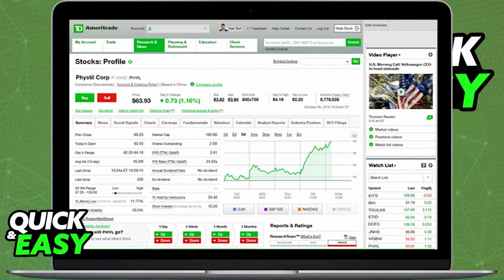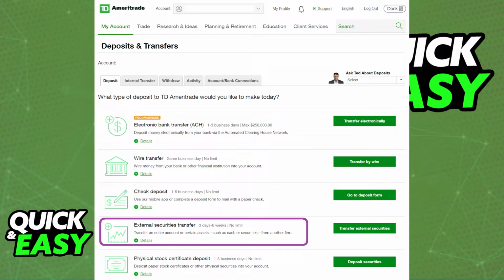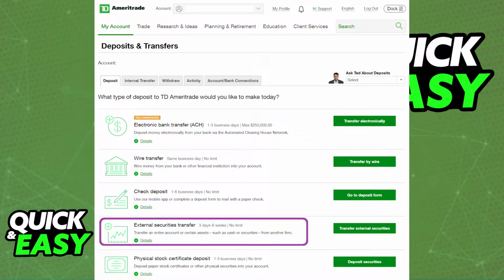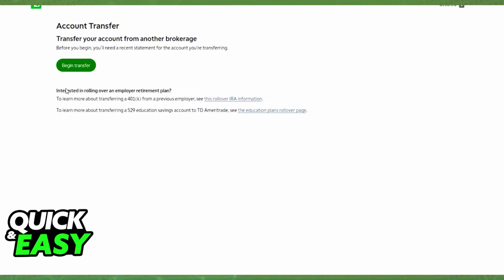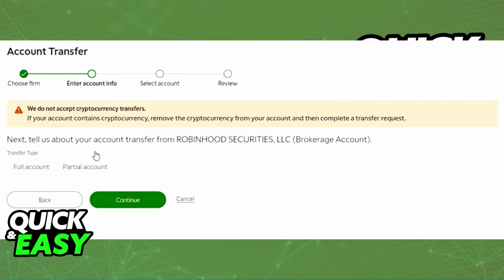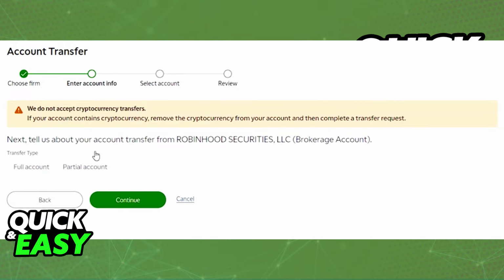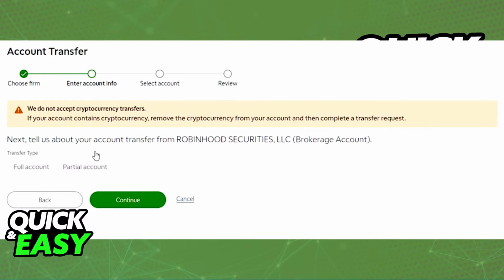How To Transfer Stocks From Robinhood to TD Ameritrade (EASY Tutorial)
In this video I will show you how to transfer stocks from robinhood to td ameritrade.

I hope I have helped you with the video!